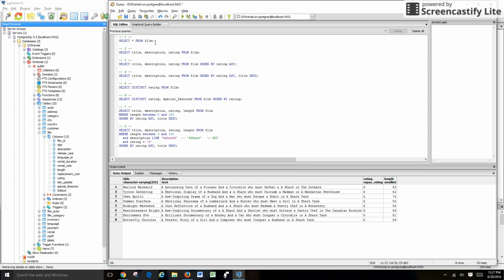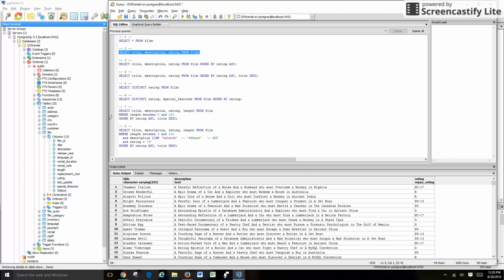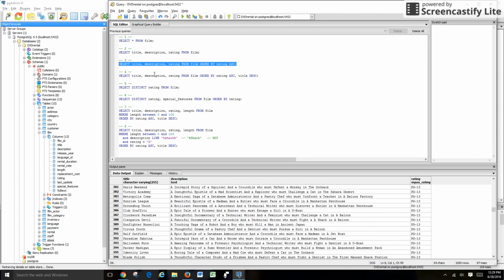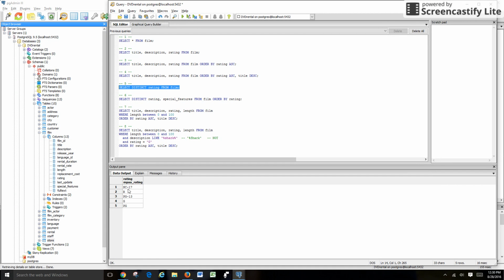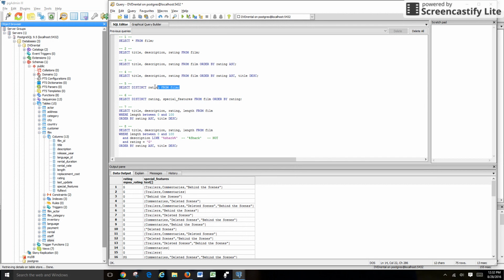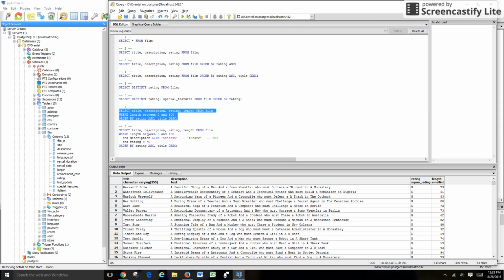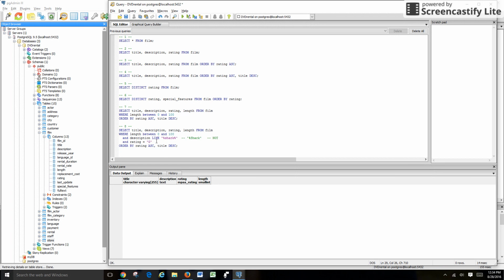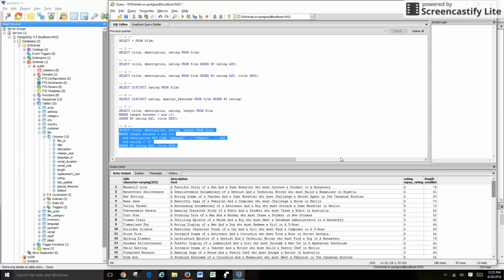WEEK 3 SELECT, DISTINCT, LIKE, BETWEEN